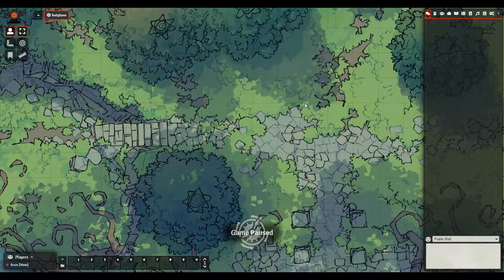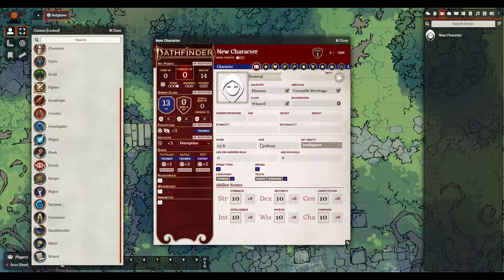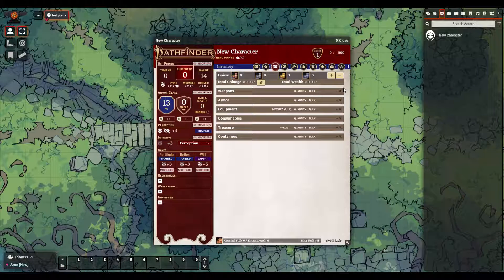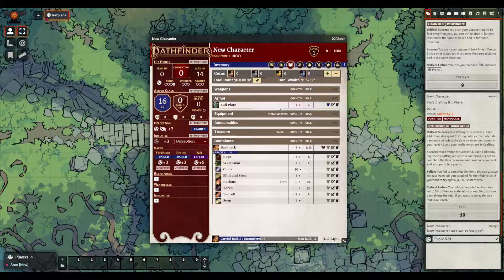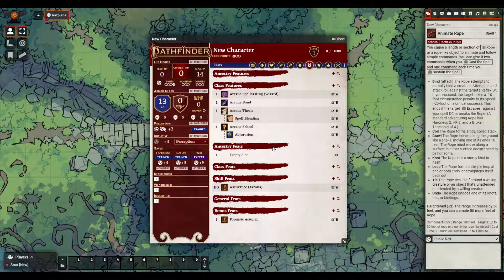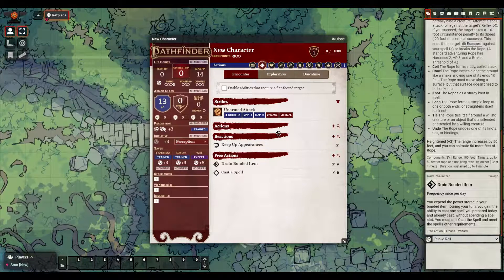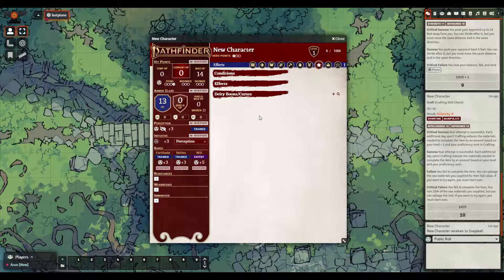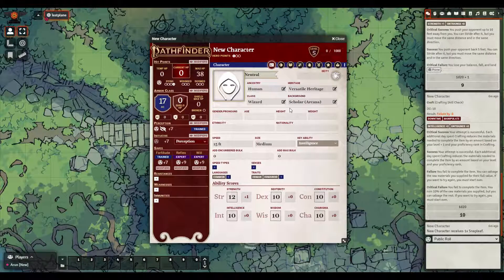Pathfinder 2e: Building a Character in Foundry VTT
A short video explaining the basics of building a character in the PF2e system on Foundry VTT, using all the built-in tools available. The video was made in a world with no modules, using just the basic functionality. Let me know whether this was helpful and what you would be interested in seeing more of!

00:00 Character Tab
03:20 Equipment Tab
06:12 Proficiencies Tab
07:01 Feats Tab
07:41 Actions Tab
10:24 Effects Tab
10:58 Biography Tab
11:11 Society Tab
11:27 Sheet Customization
11:53 Leveling Up
12:35 Conclusion

Map Credit: 2-Minute Tabletop, Fairy Glade